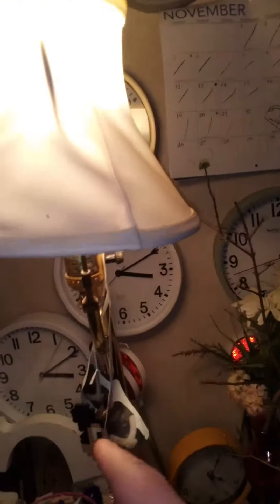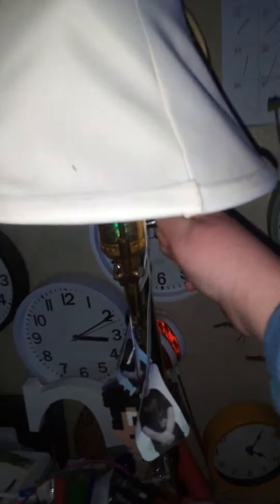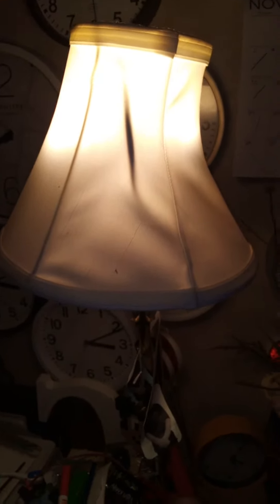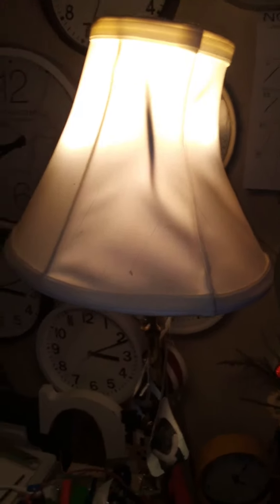paranormal activity part 1 👻